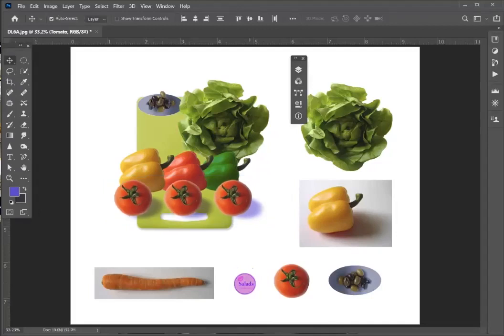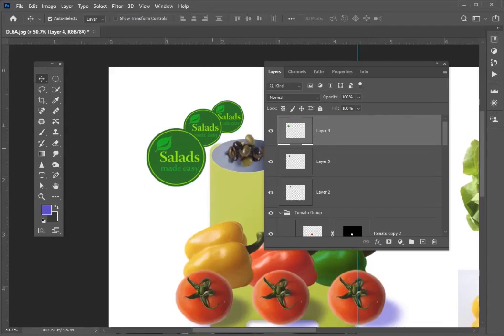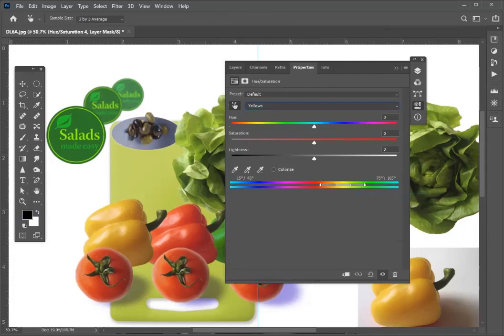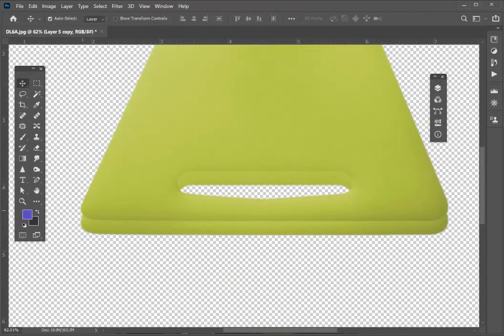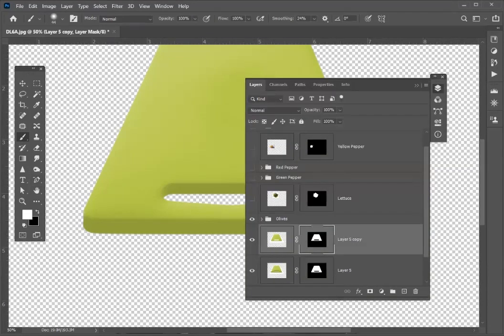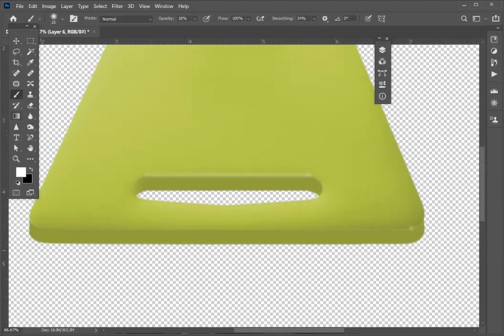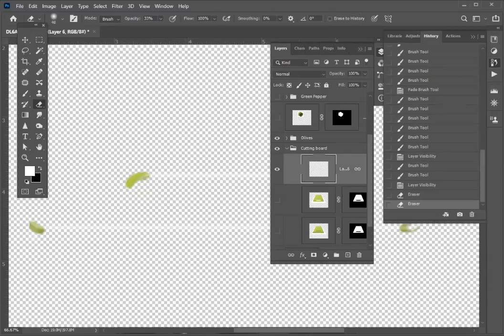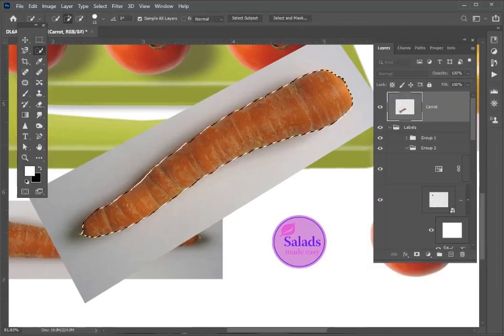DL6A (Part 3 of 4) Explore Selection tools, Use Non-Destructive editing techniques in PhotoShop®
15. Select, copy, paste the Salad logo.
16. Purple and blue doesn’t coordinate well with our salad. Invert the color (cmd+i). Make 2 copies, different sizes, and arrange them. You can add the illusion of depth, by adding a Gaussian Blur Smart filter to the logo layer. More blur = farther away, but don’t over-blur. More distant objects are also less saturated, so you could decrease the saturation of the farthest one, and increase saturation of the closest.
17. Copy the carrot with its background rectangle. Horizontal isn’t very interesting, so rotate it to a pleasing angle. For the demo, I rotated it to appear to lean against the cutting board.
18. This puts the highlight and shadow on the wrong side, so use a non-destructive dodge-and-burn layer to get the highlights and shadow to agree with the light direction of the other objects. The carrot and dodge/burn layer can be in a group, sharing a single carrot mask.

Proceed to Part 4